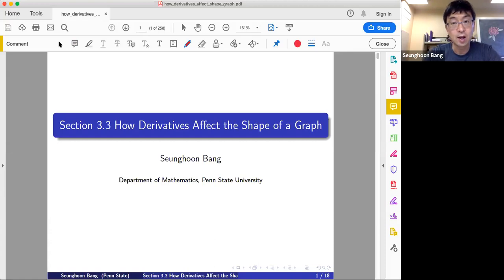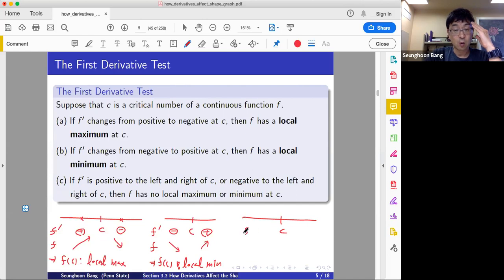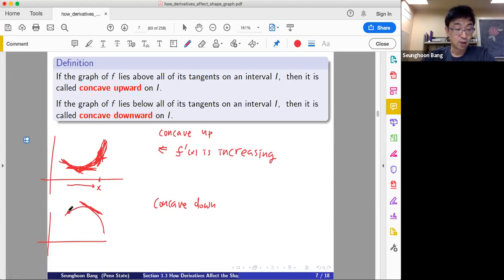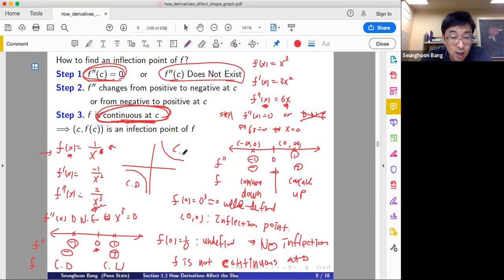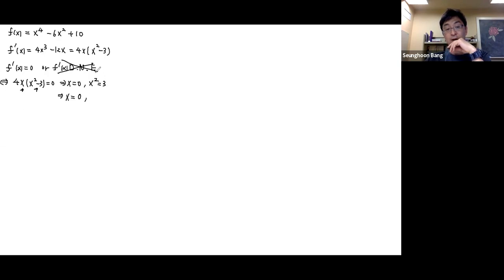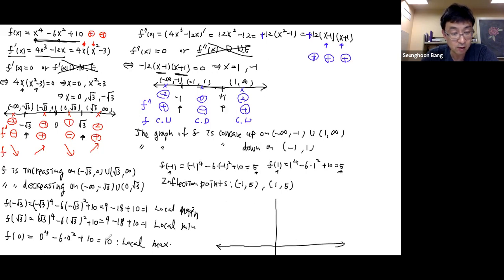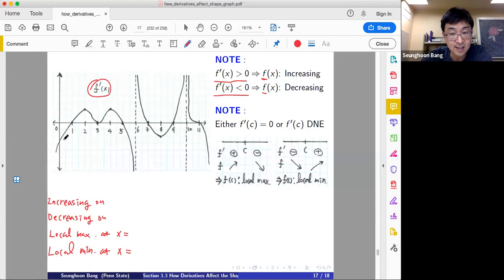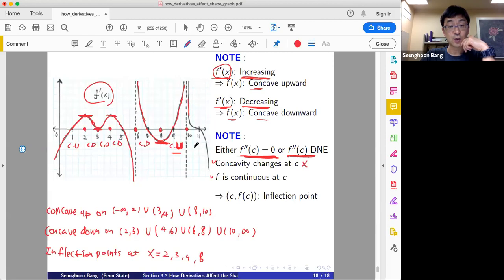Section 3.3 How Derivatives Affect the shape of a graph